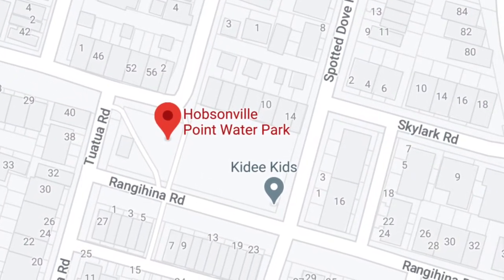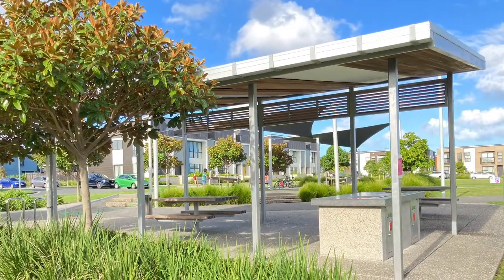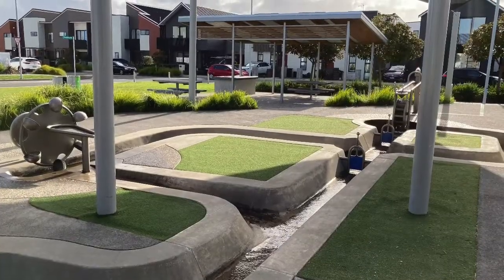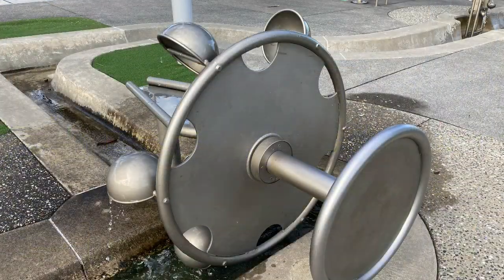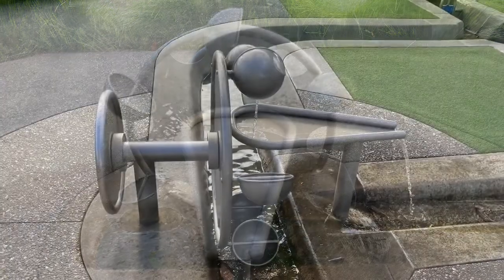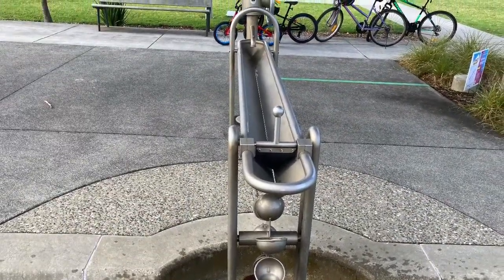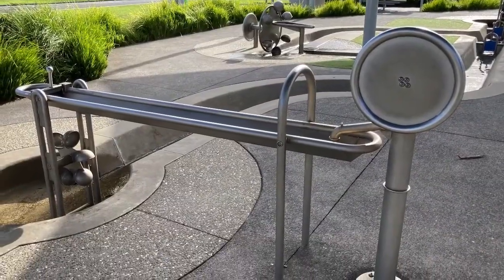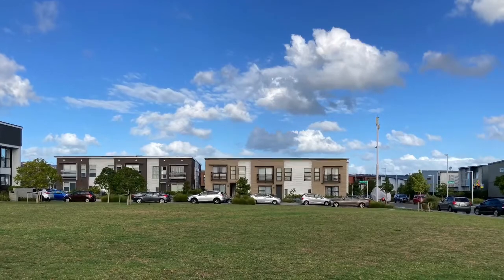Hobsonville Point Water Park